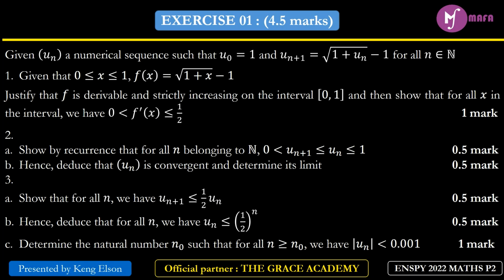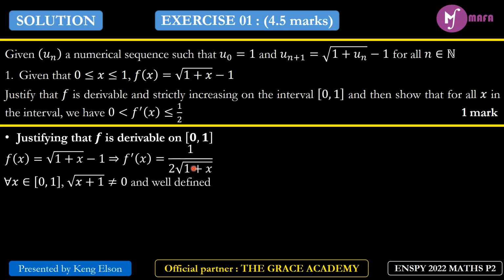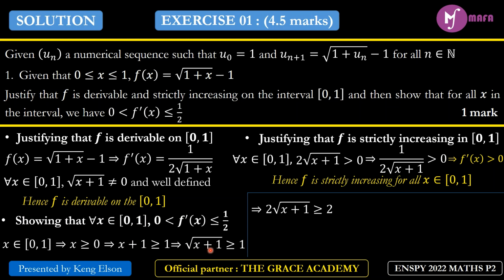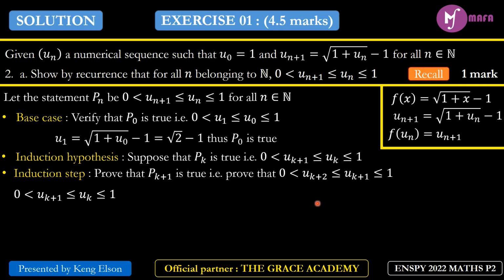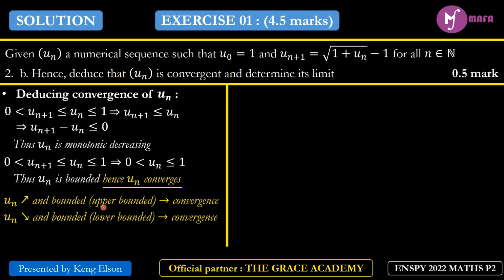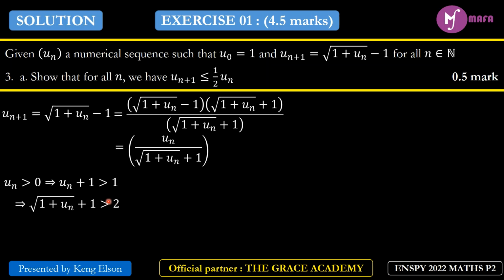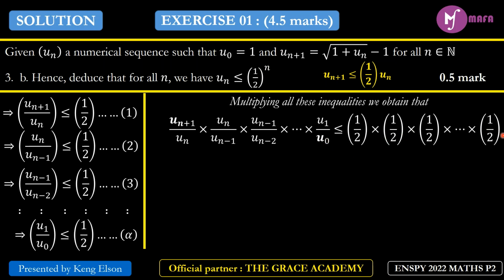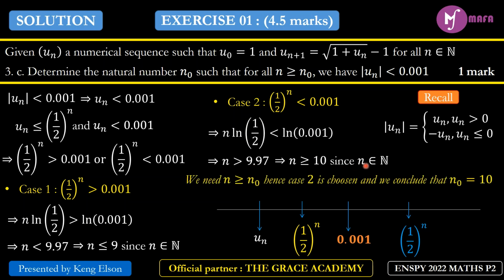POLYTECHNIC YAOUNDE MATHS PAPER 2 - 2022 [EXERCISE 01]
This paper is divided into two exercises and a problem
Exercise 01 ; Numerical sequences

For more, check the playlist named ENSPY MATHS TUTORIALS